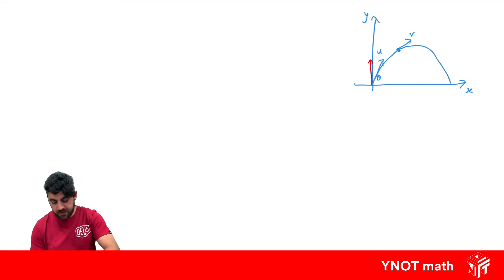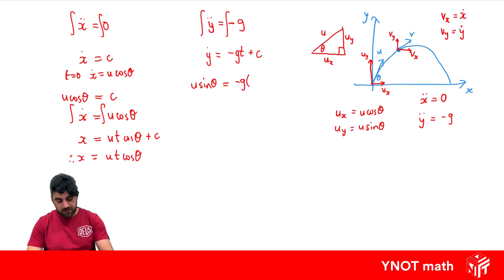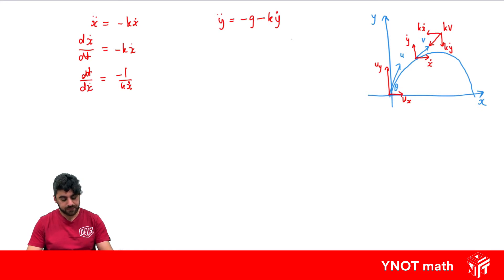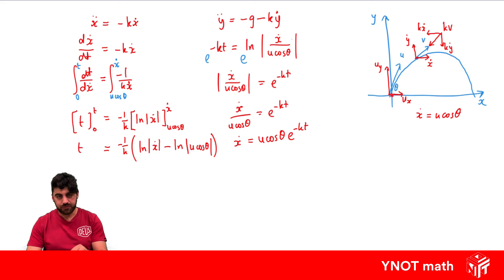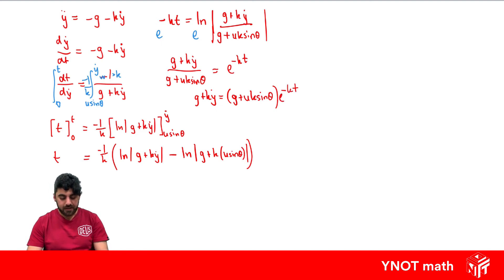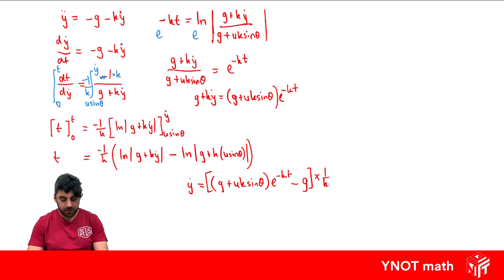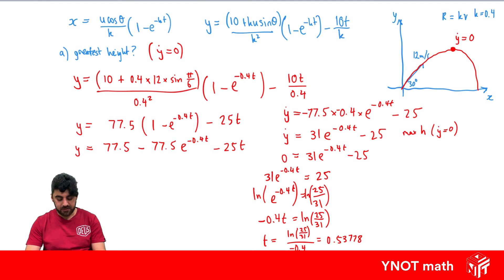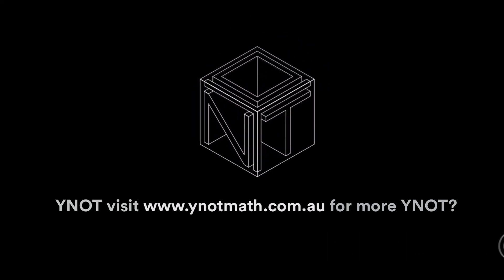Projectile Motion with Resistance Proportional to Velocity